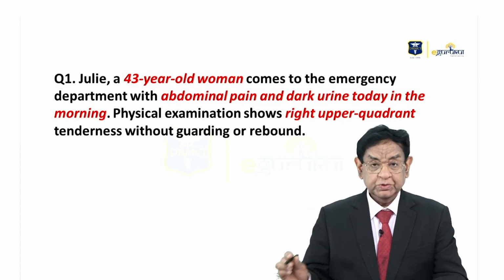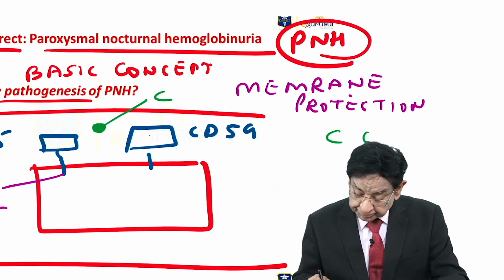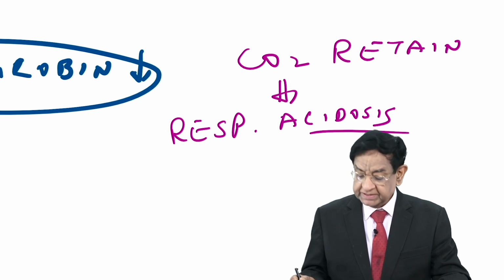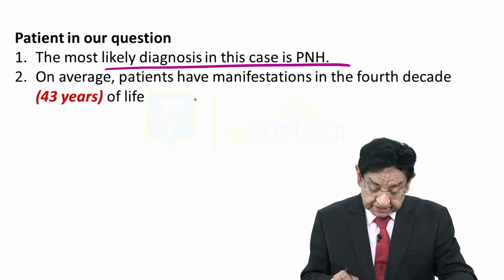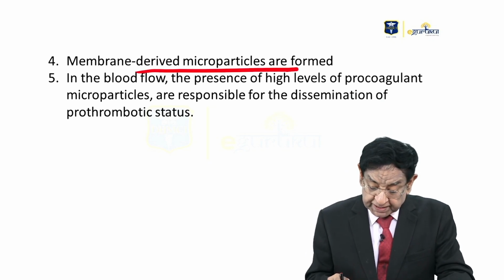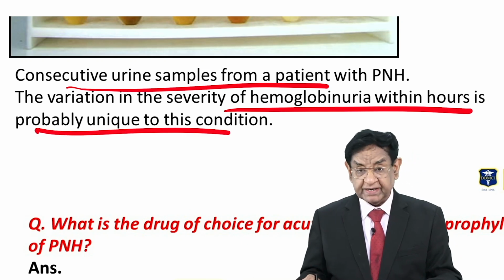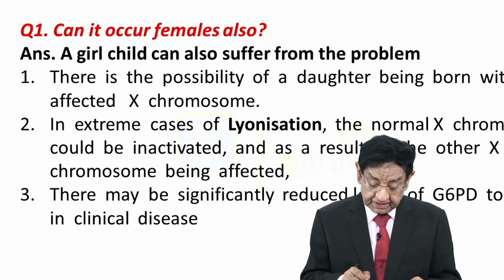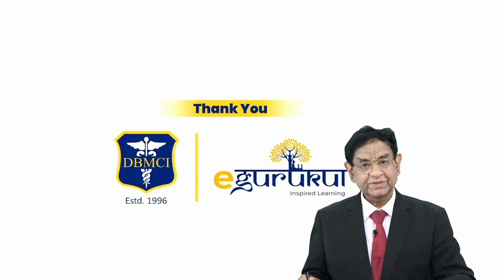USMLE Step 2 HEMATOLOGY TEST 5